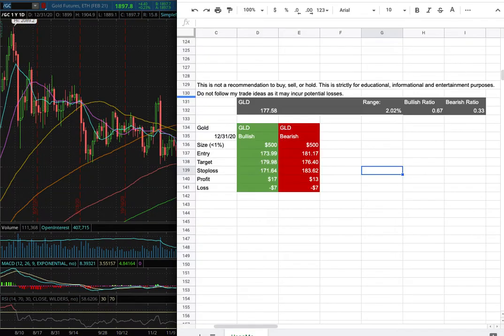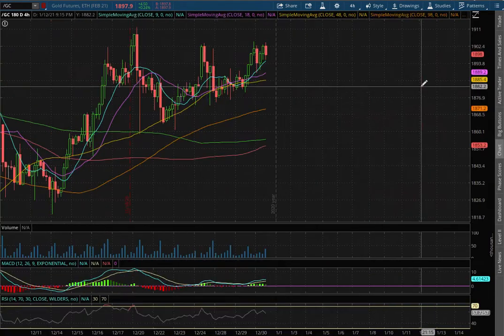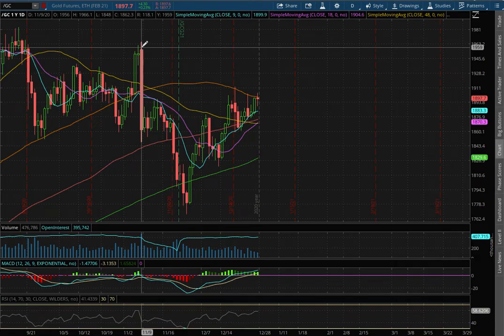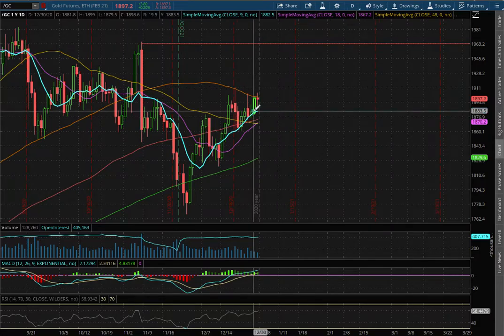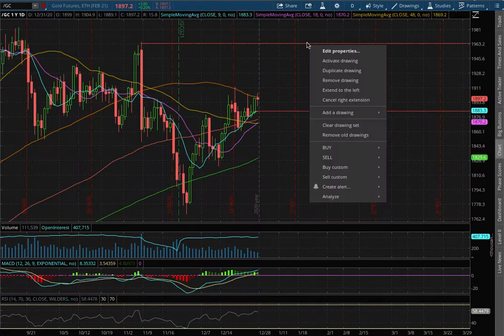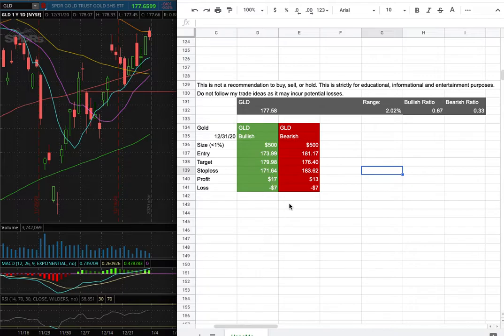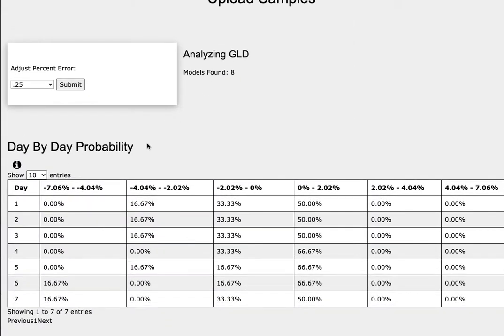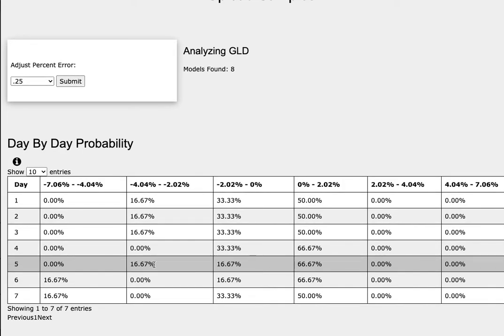Gold Futures (GLD) in December 31 2020 Technical Analysis, Forecast, and Trade Ideas